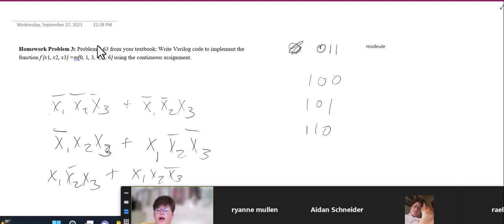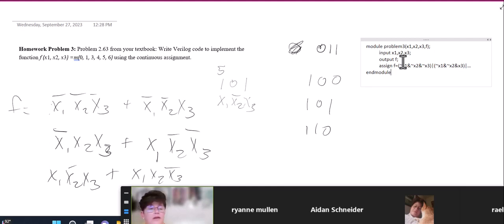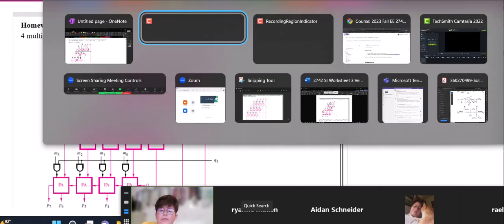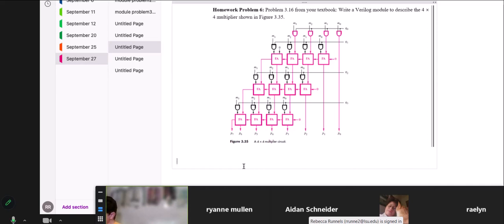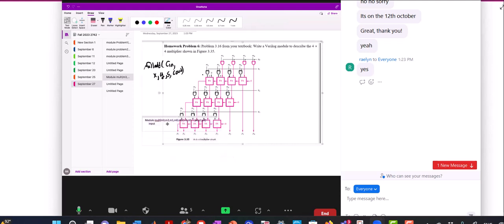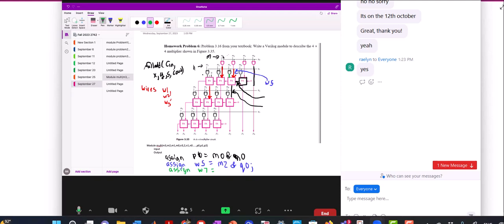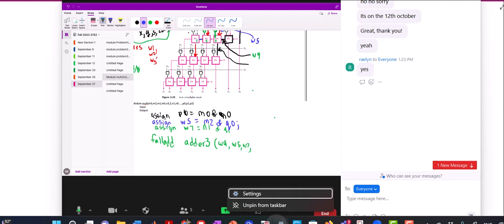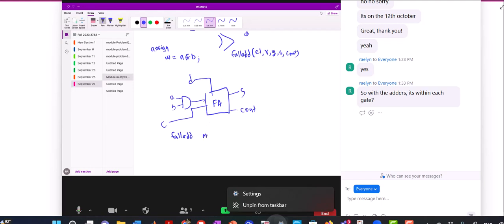September 27 2742 SI Worksheet 3 Problems 3 through 6